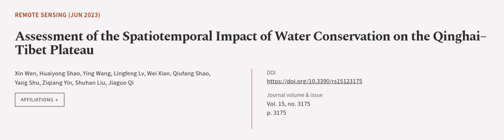Assessment of the Spatiotemporal Impact of Water Conservation on the Qinghai–Tibet Pl... | RTCL.TV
### Keywords ###

### Article Attribution ###
Title: Assessment of the Spatiotemporal Impact of Water Conservation on the Qinghai–Tibet Plateau
Authors: Xin Wen, Huaiyong Shao, Ying Wang, Lingfeng Lv, Wei Xian, Qiufang Shao, Yang Shu, Ziqiang Yin, Shuhan Liu ,and Jiaguo Qi

### Video Timestamps ###
0:00:00 - Summary
0:00:59 - Title
0:01:05 - Outro
0:01:09 - End